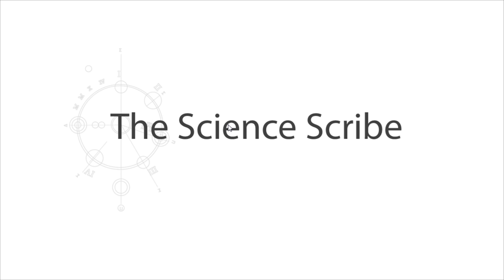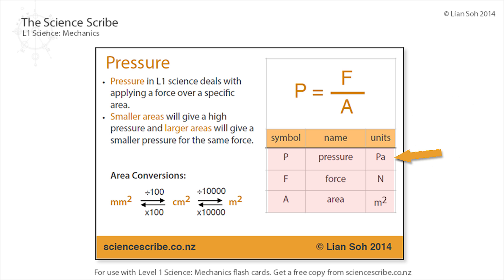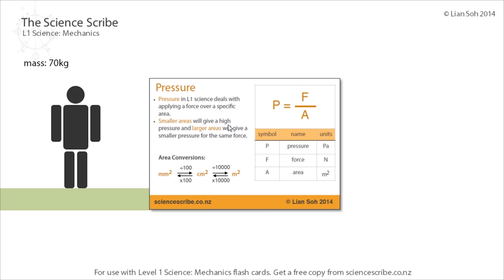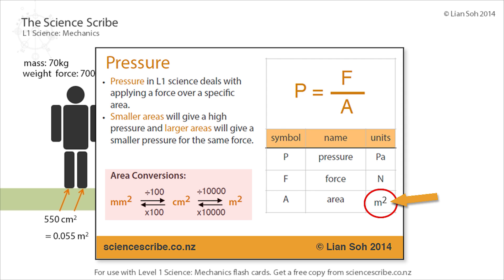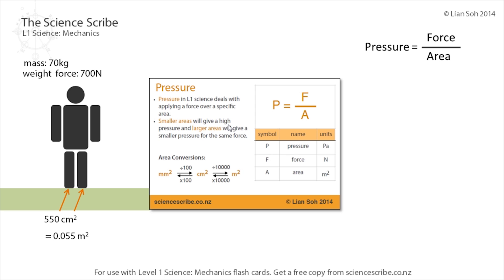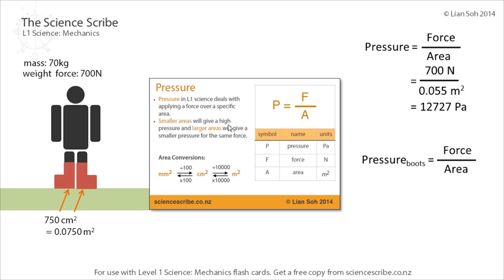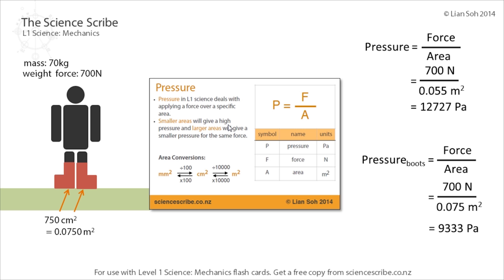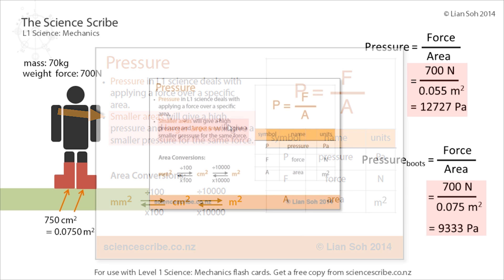NCEA Level 1 Science - Physics - Pressure (Quick Recap)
Note: This video is available in HD - it may help you see smaller text.

Designed for NCEA Level 1 Mechanics: Pressure
This video is built to be used in conjunction with the accompanying flash cards and studymap which can be found here: sciencescribe.co.nz

In this video we look at how pressure is calculated and how the size of pressure changes when the area is changed.